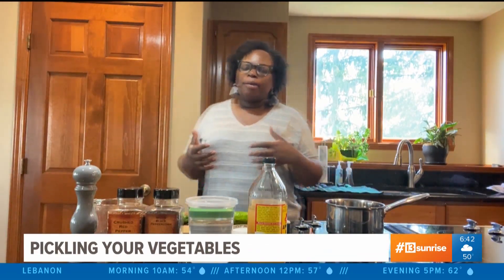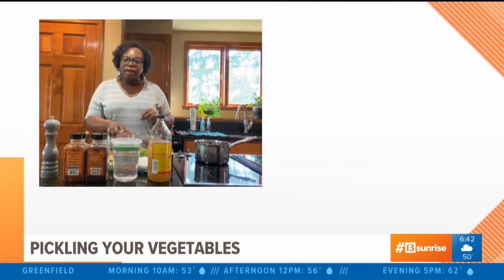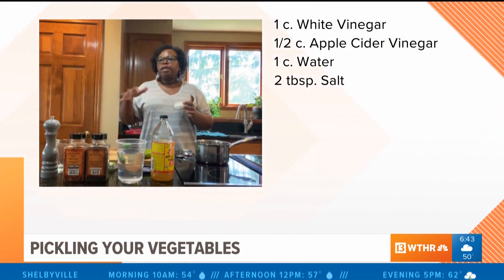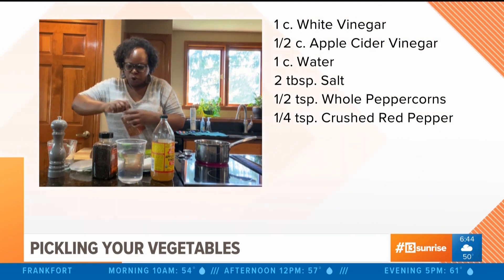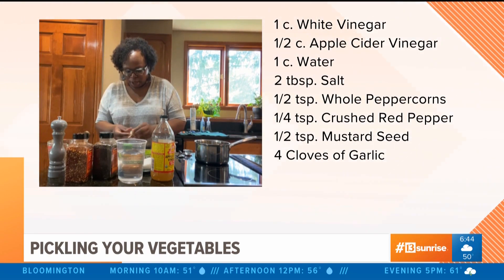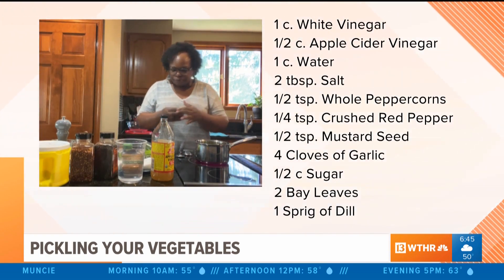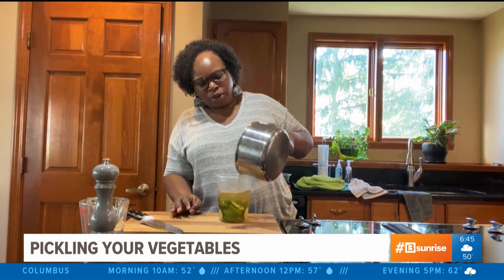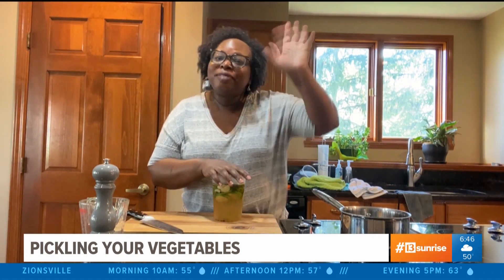Tanorrias Table pickling vegetables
Tanorria shares her quick step pickling process to preserve your veggies.